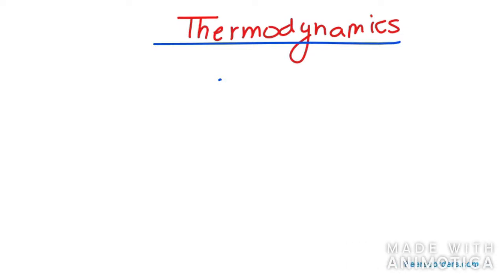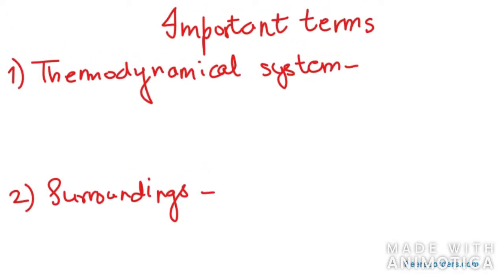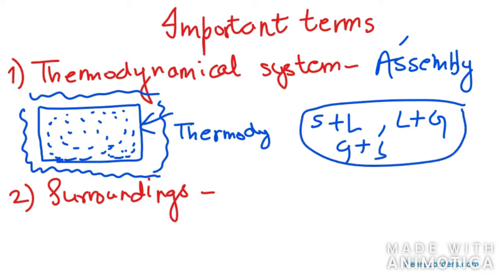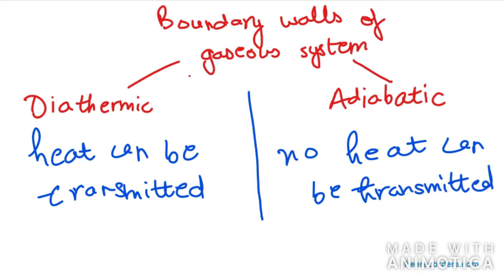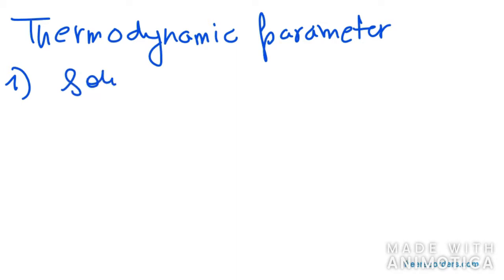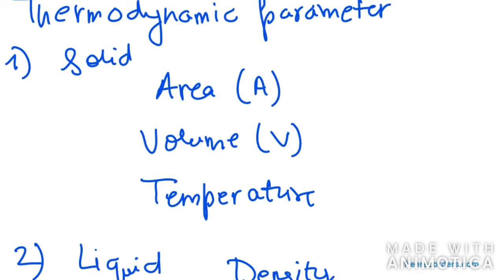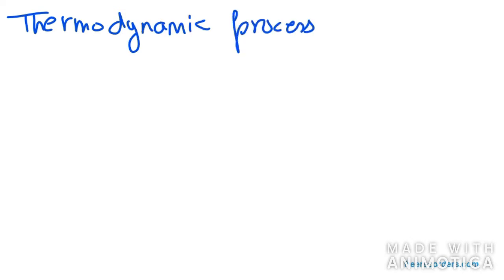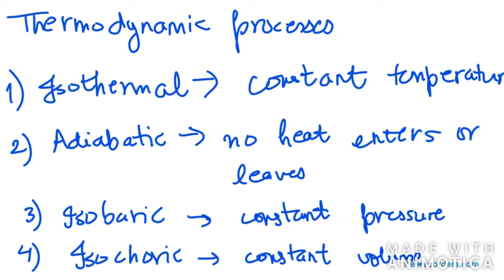Basics terms of thermodynamics for NEET & IIT-JEE|| Thermodynamics for Class 11|| Lecture-1